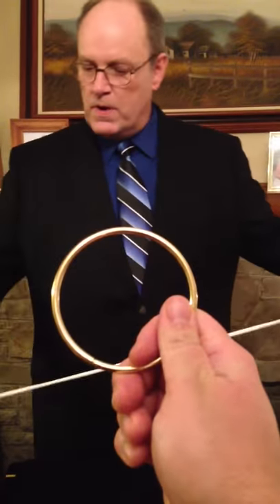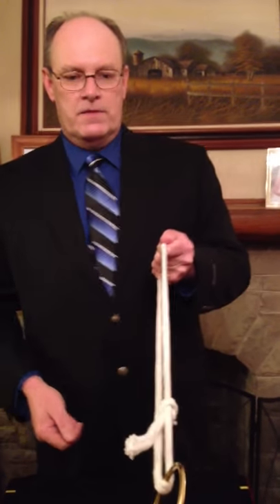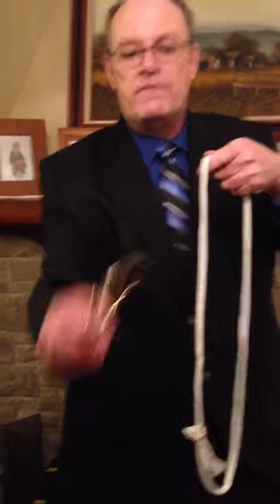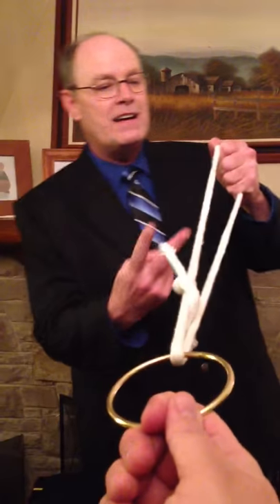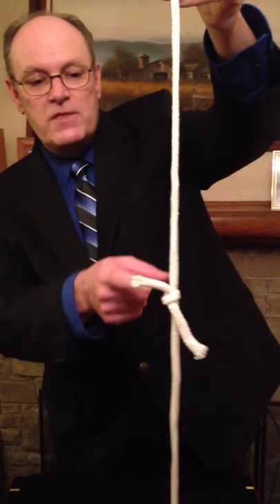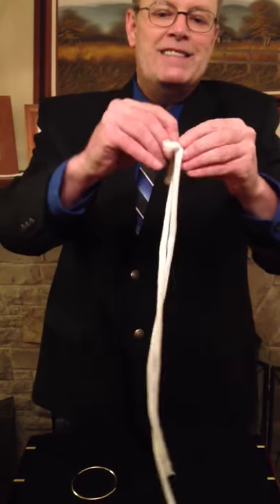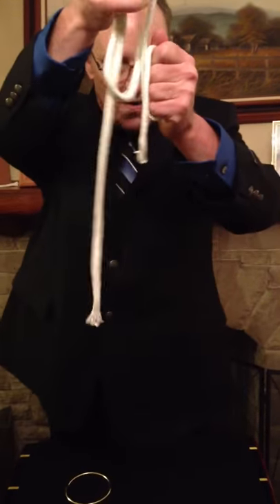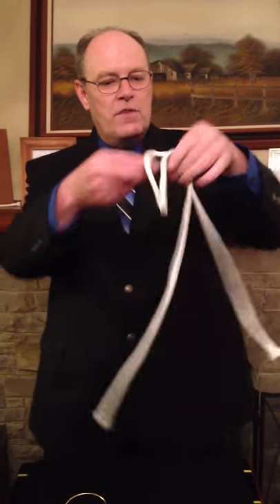Rob LeMaster Ring off the rope?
One of my favorite ring and rope
Tricks perfect on stage or close-up